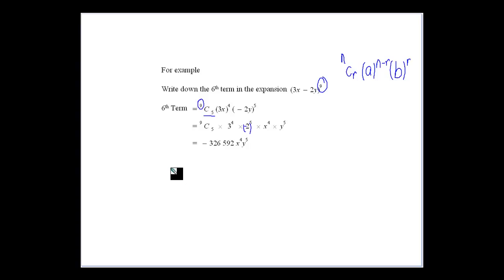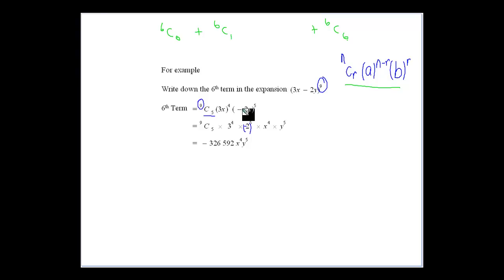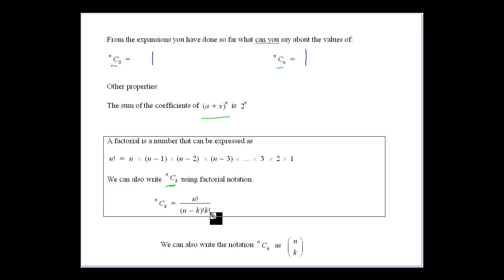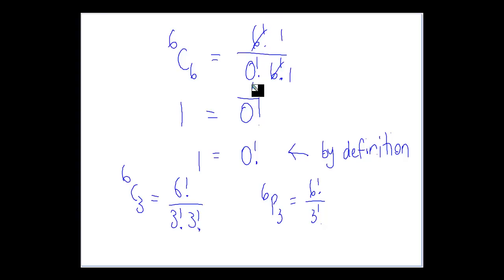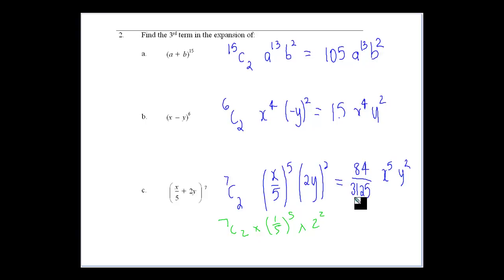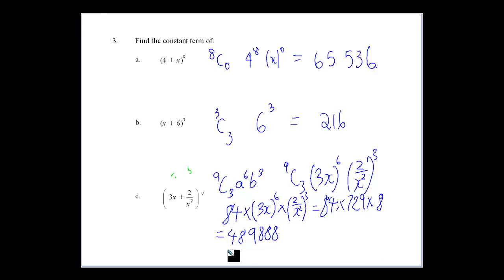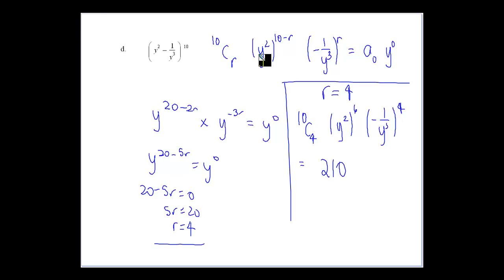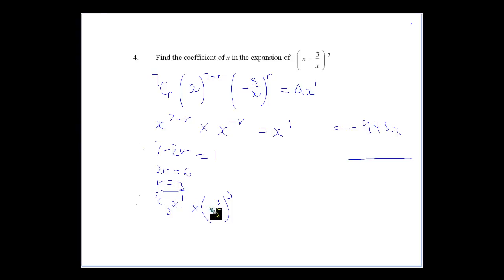general term of binomial expansion